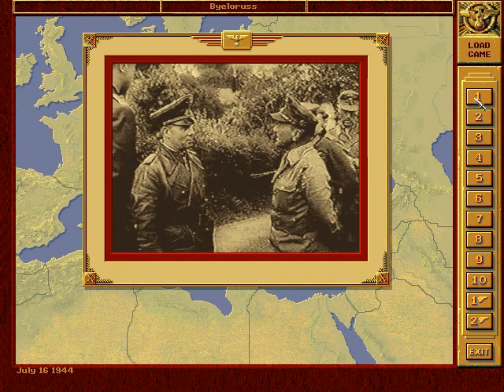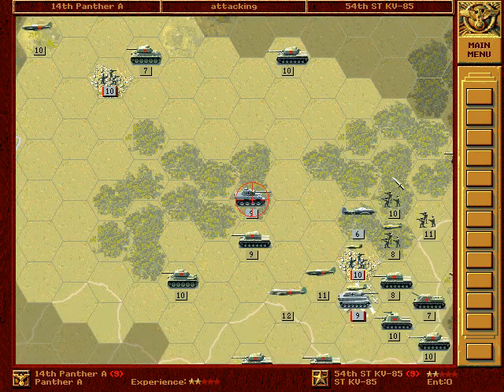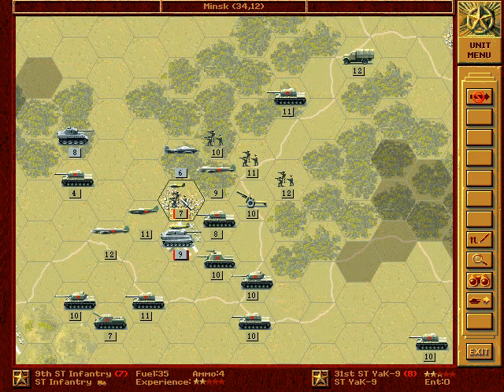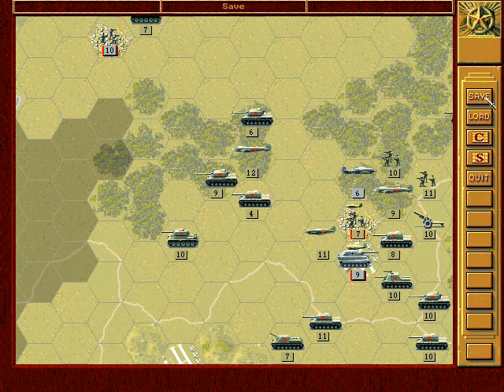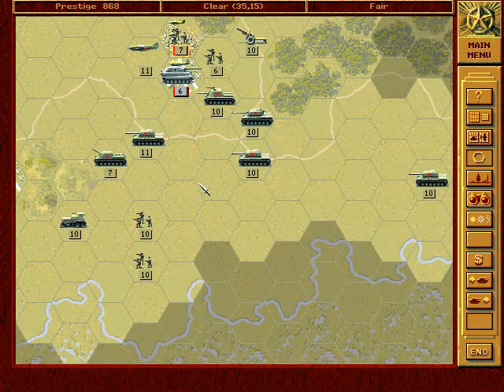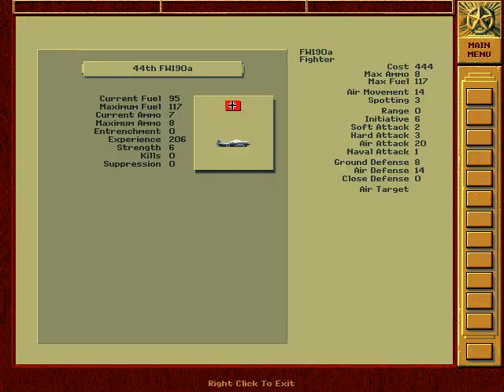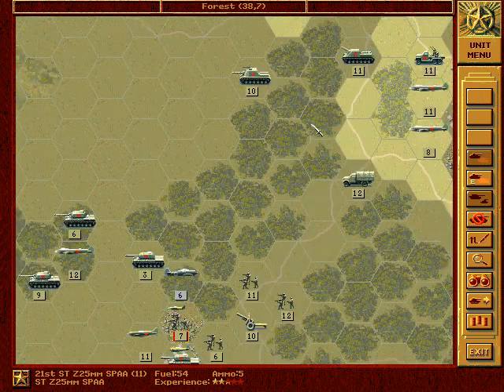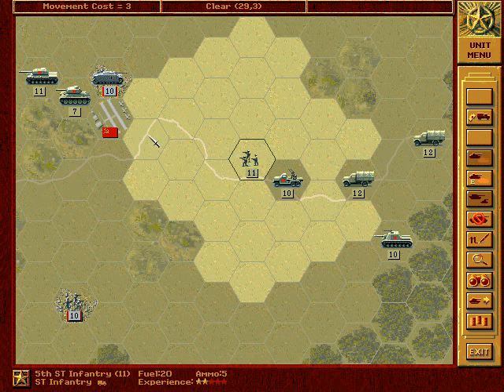12 Panzer General Byelorussia Allied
I play as the Allied side in the Panzer General scenario Byelorussia. This video: Turn 10 - at Minsk, German quality units face the brunt of the Red Army's massive numerical superiority.

Panzer General is a turn-based World War 2 strategy game published by Strategic Simulations Inc (SSI) in 1994. Watch it in 480p; that was the native resolution of the game, after all, and looks far best.